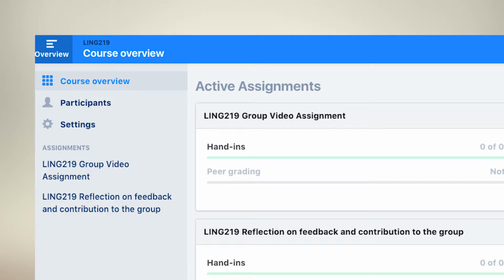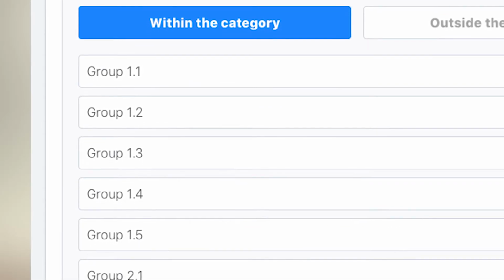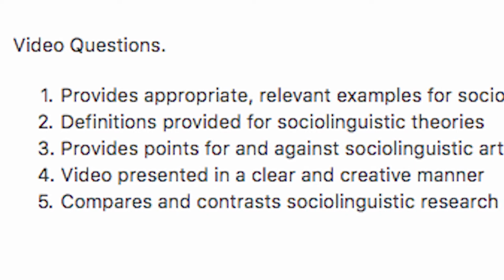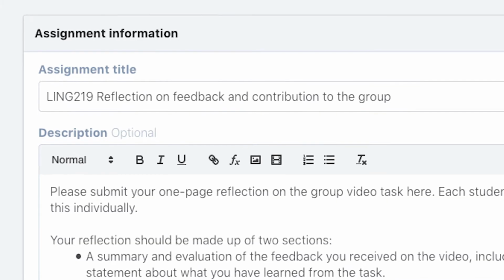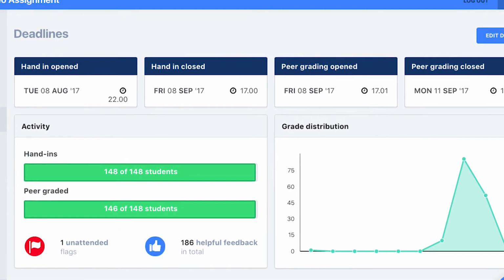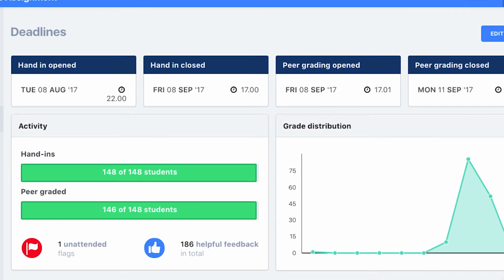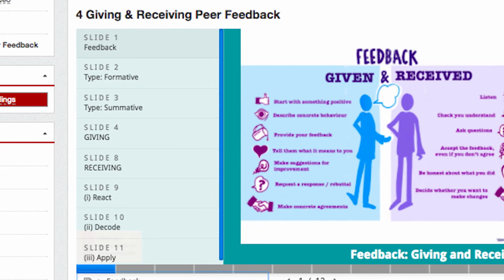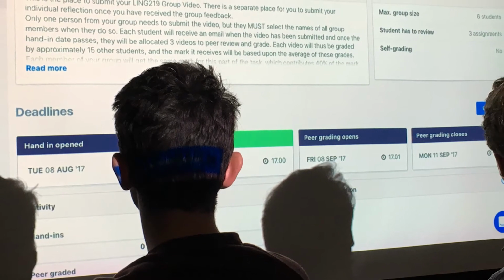Students as partners in assessment practice | Miles, Parry, Wilson | 2017 Social Learning Conference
Want to learn more about the Feedback Feedforward workshop that inspired this project? Visit the Macquarie University Learning and Teaching blog, Teche:

For QandA:
Tweet – @beverleybmiles @linguistnick @parryville

Beverley Miles, Mark Parry and Nick Wilson (2017). “A good balance between being both creative and educational…”: students as partners in assessment practice. OpenLearn Social Learning Conference, 26-27 November, UNSW, Sydney, Australia – a 'Beyond Paper' submission.